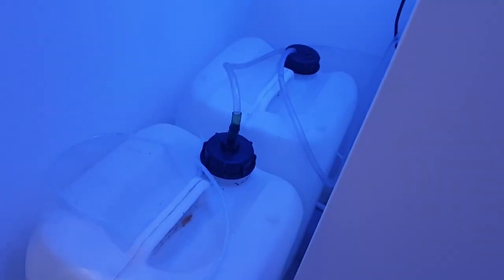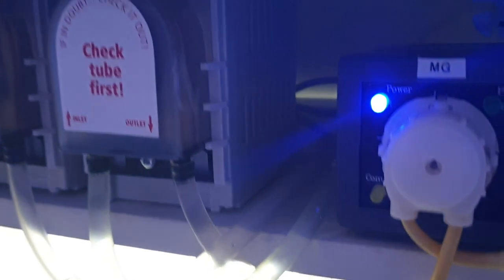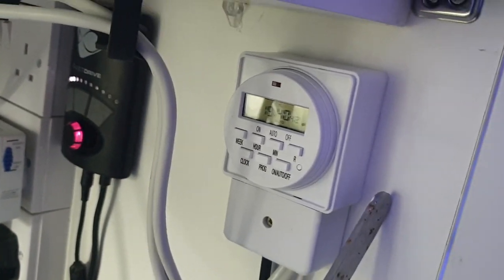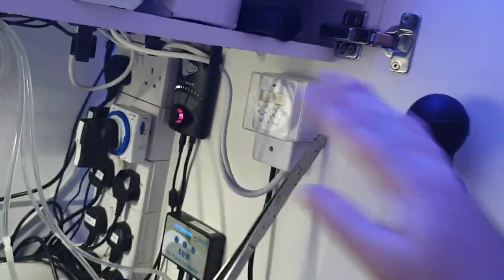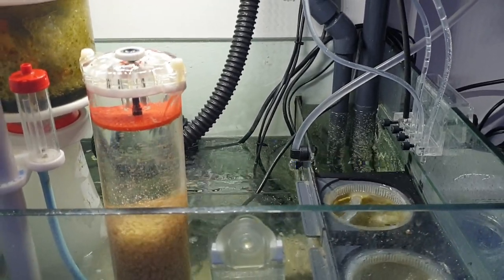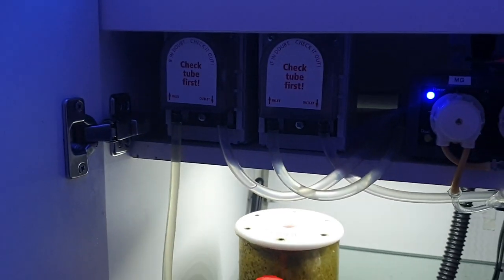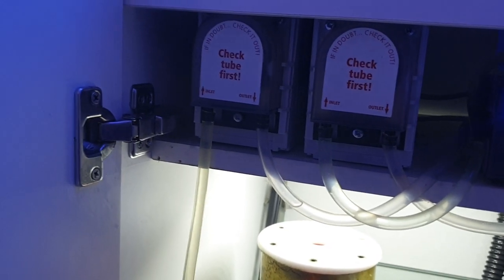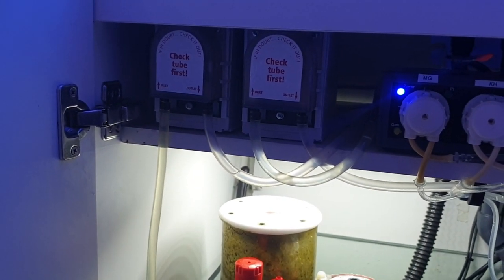Reef Auto Water Changes for less than £50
Sick of water changes!
How I change 25 litres a week without lifting a finger.

- 2x peripumps used for air condition condensate removal.
- Digital timer
- Piping
- 2x 25l containers